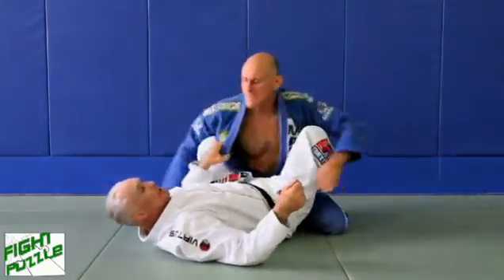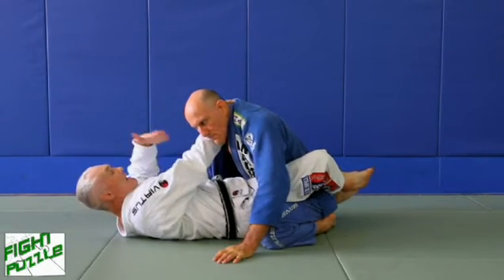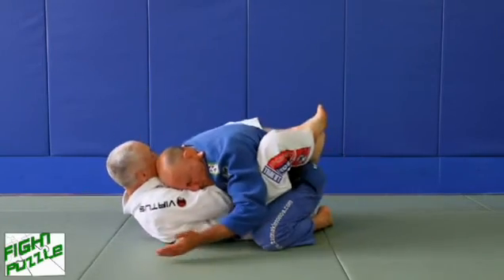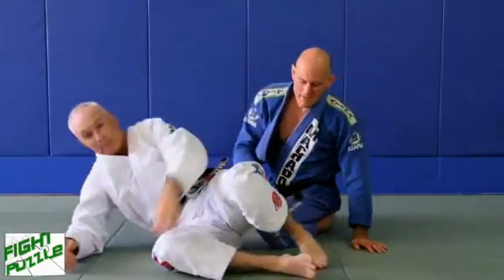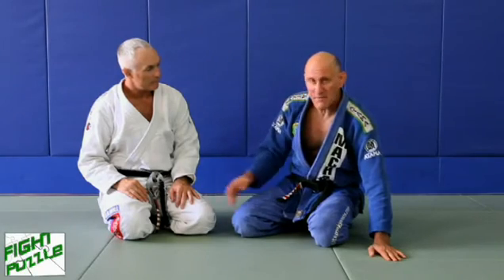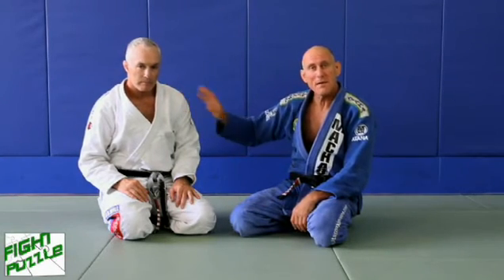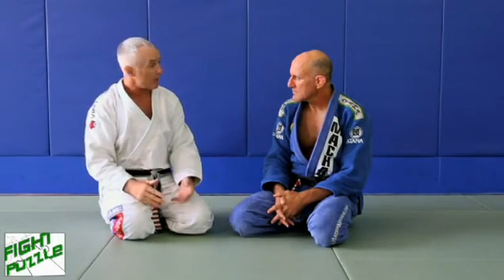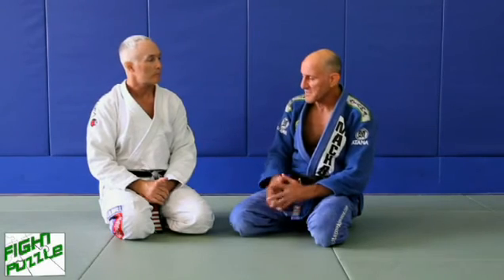09 Core Chokes Lesson 1 Cross Lapel Choke